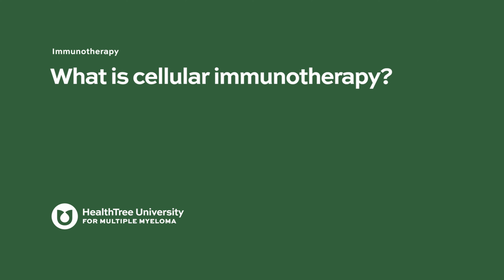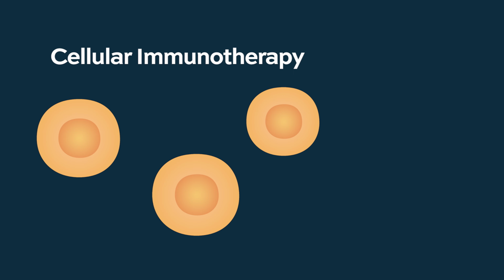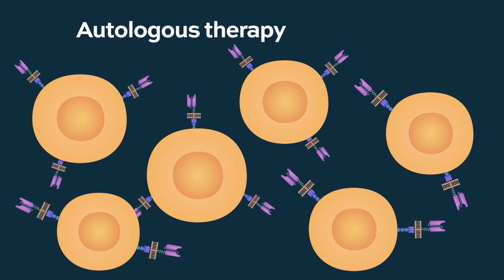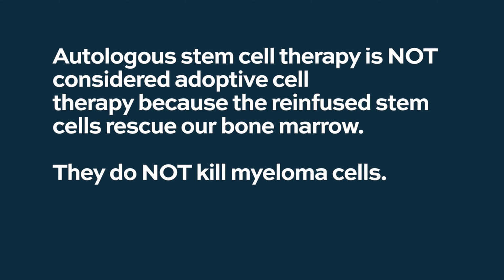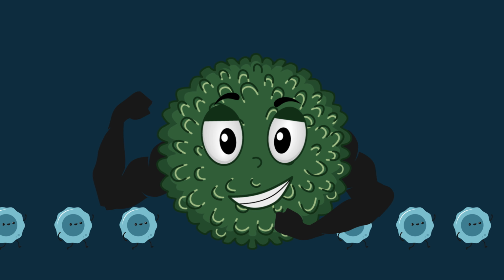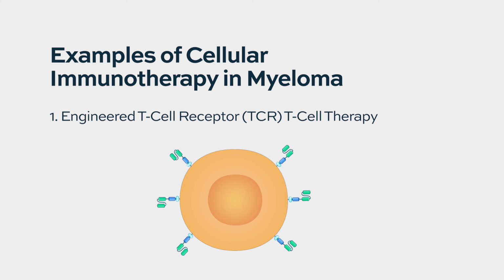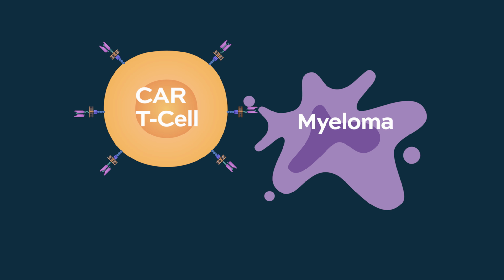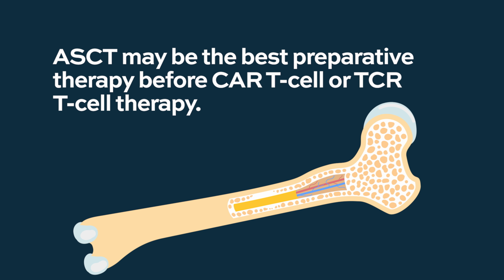What is cellular immunotherapy? Is it the same as adoptive cell therapy?